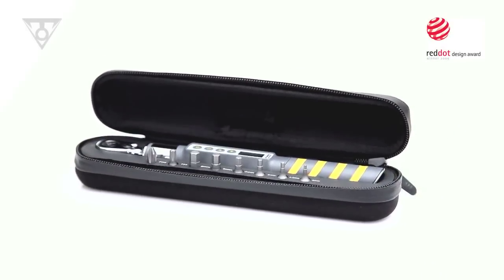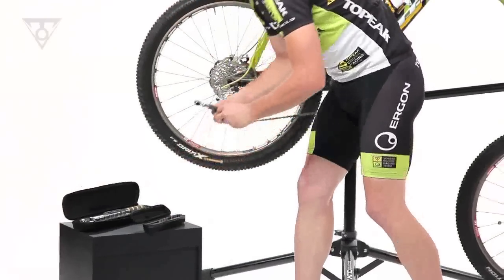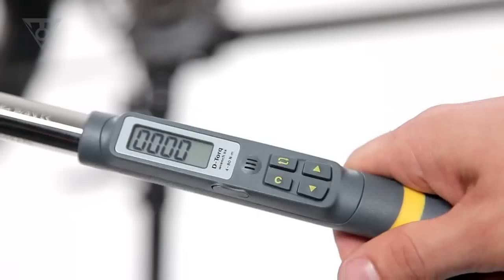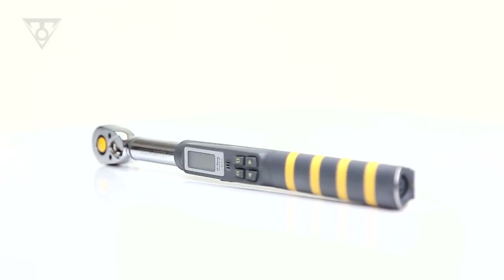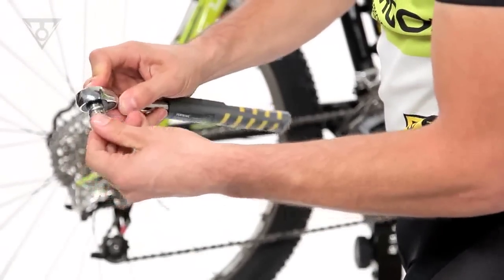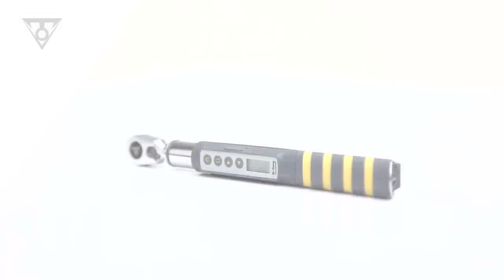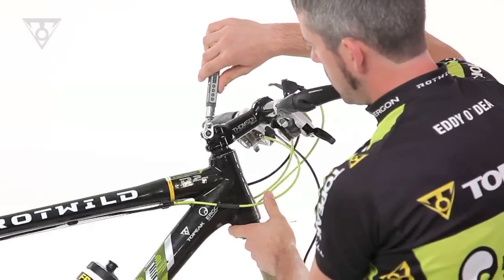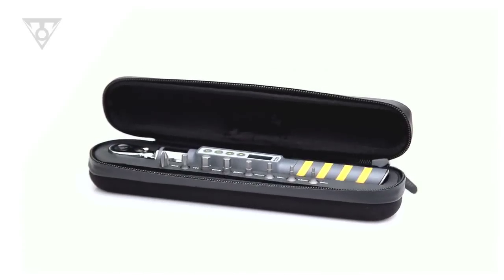BIKER'S CHOICE Topeak: Digital Torq Wrench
Protect your investment with the feature packed torque wrench. D-Torq features a reversible ratcheting head, a box wrench for tool bits and can measure torque in 4 units including N•m, in•lb, ft•lb, or kg•cm. The digital readout provides a visible display while there are also separate programmable audible warnings for your target torque value and another for over torque. Never strip threads again!

Torque range: 1-20 Nm